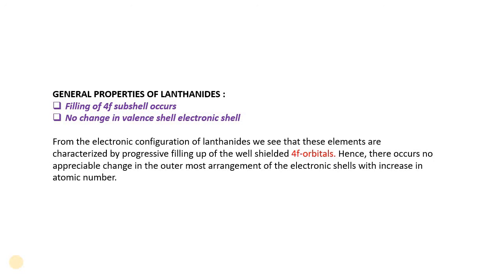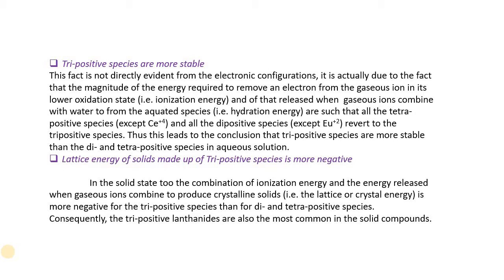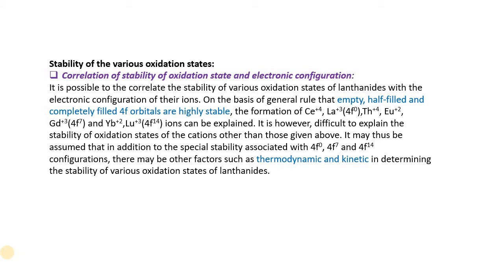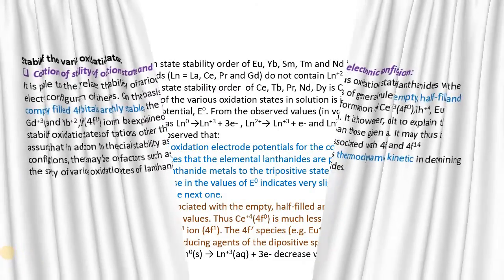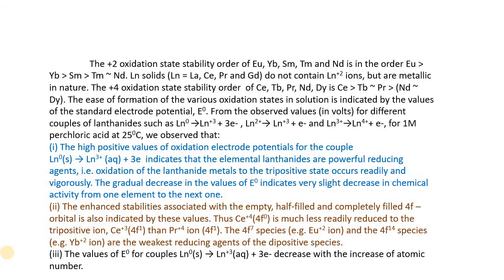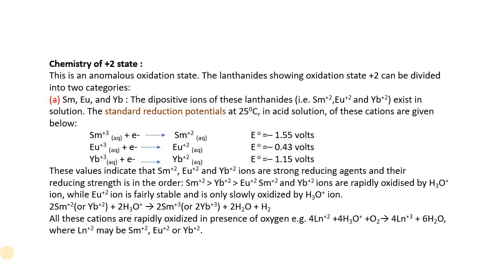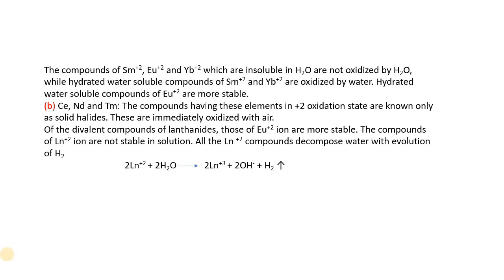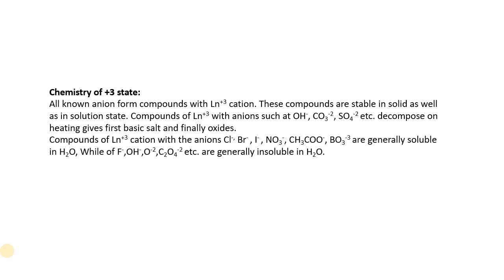BS VI; Lanthanides oxidation state a video lecture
A simple, concise discussion about various oxidation states shown by Lanthanides in solution and in solid compounds